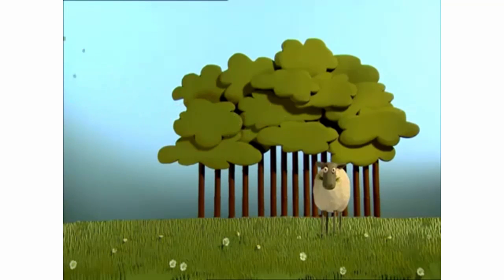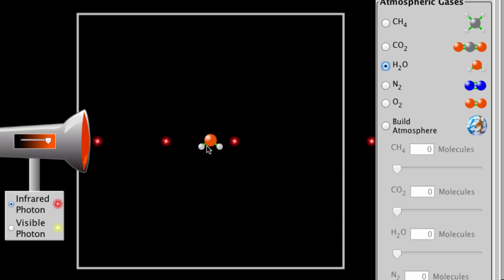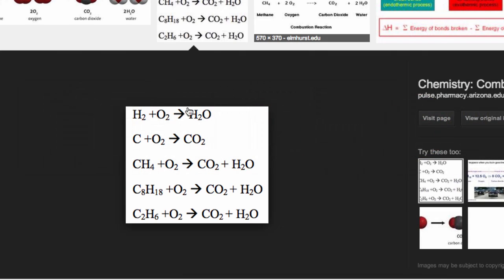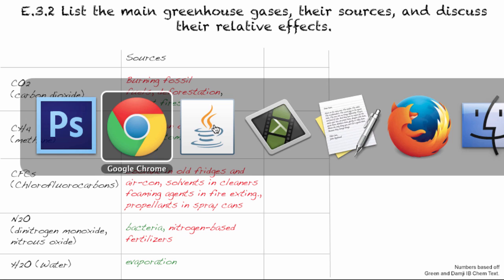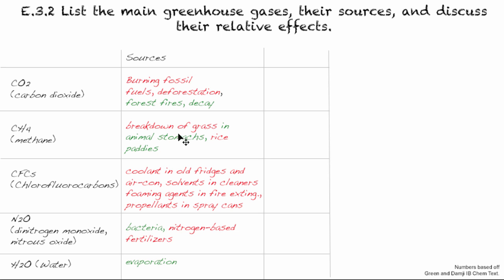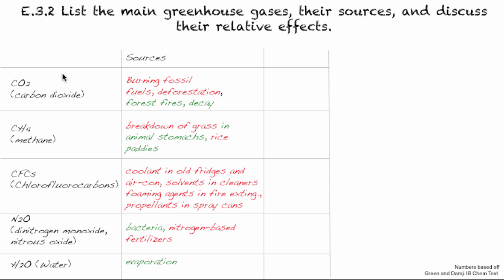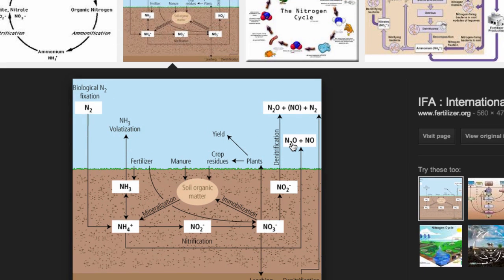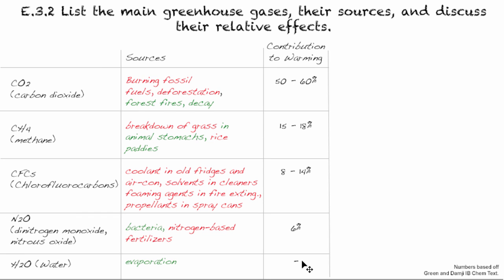E.3.2 - List the main greenhouse gases, their sources, and discuss their relative effects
Carbon dioxide, methane, CFCs, dinitrogen monoxide, and water are considered by the IB to be the greenhouse gases.